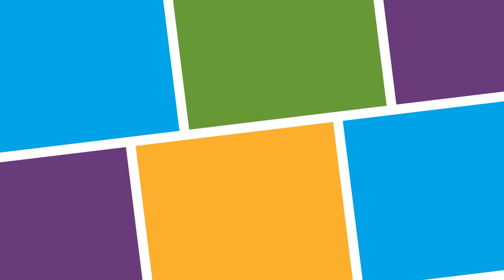Church on the Go Podcast - "Love Disrupted"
Church on the Go is a ministry of Messiah Church in Plymouth, MN. We're so glad you've joined us for this casual church service you can take with you wherever you are! This week, our message is:

 Love Disrupted - There are many things in life that we love: our family, friends, pets, cars, lifestyle. But what happens when we love things out of order?

 Welcome to Messiah Church. We've been waiting for you! Messiah is an inclusive community of people who have come alongside each other to love as Jesus did: loving God, loving each other, and putting that love to work in the world.